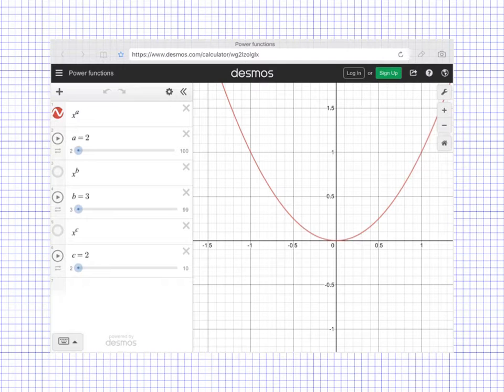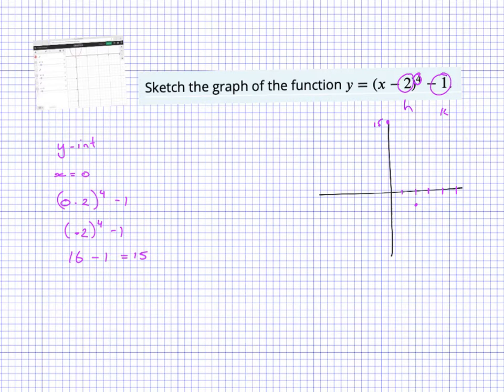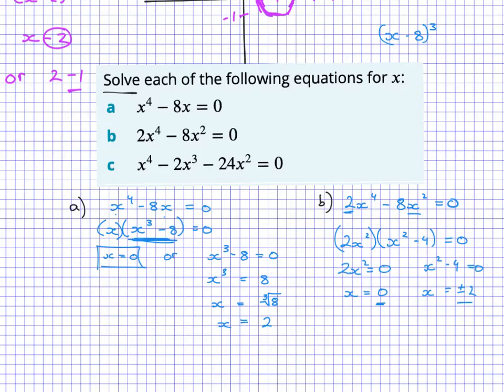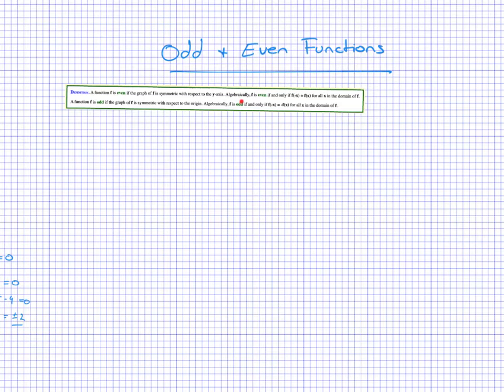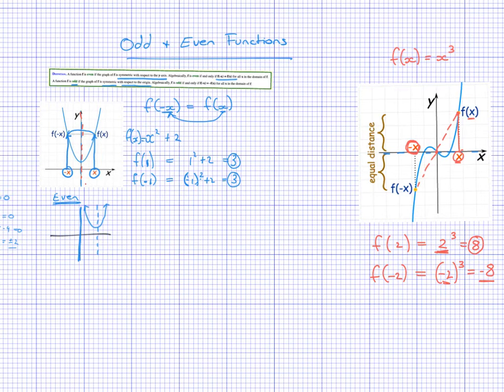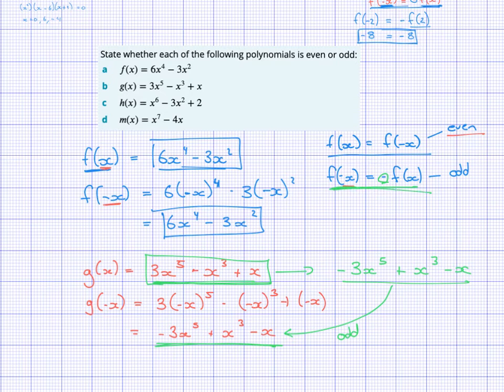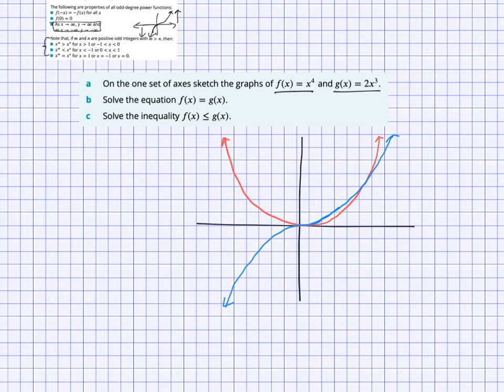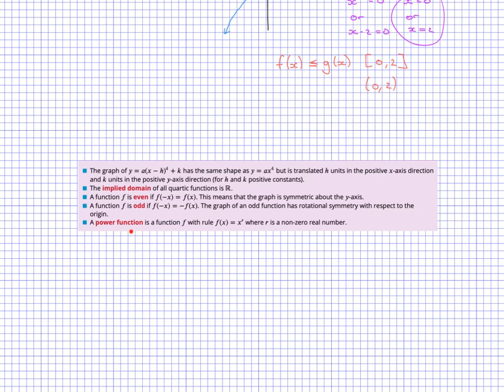Quartics & higher powers